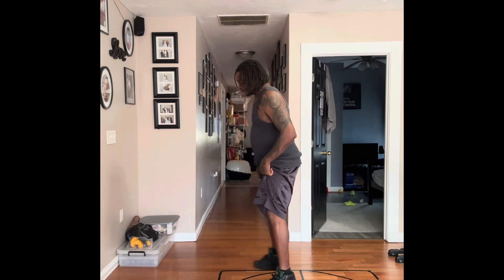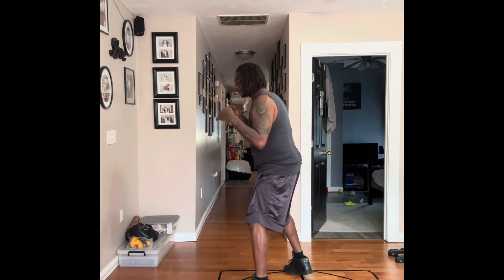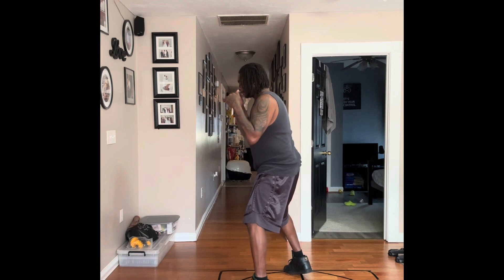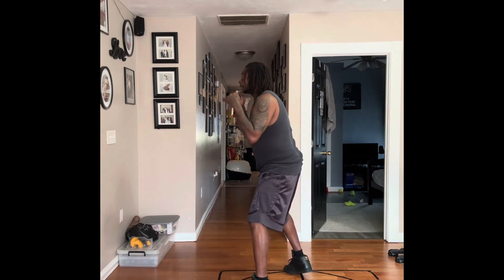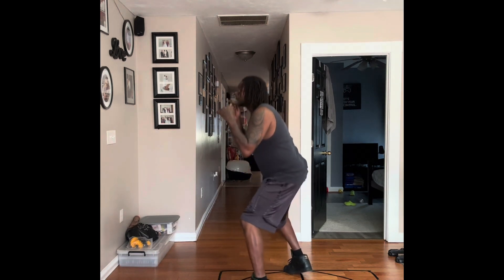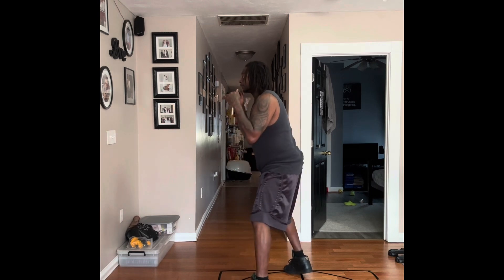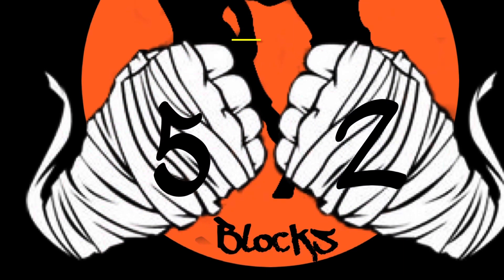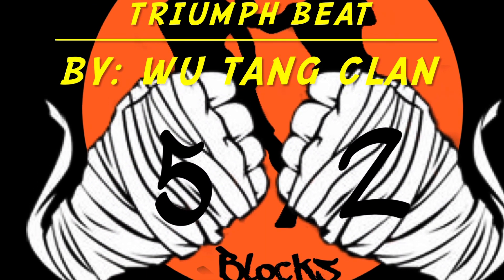52 Blocks Progression “DUCKING”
52 Blocks Progression
DUCKING

TRIUMPH BEAT
BY: Wu Tang Clan